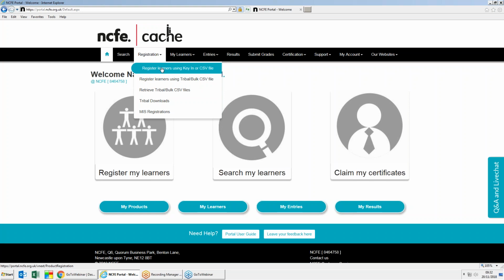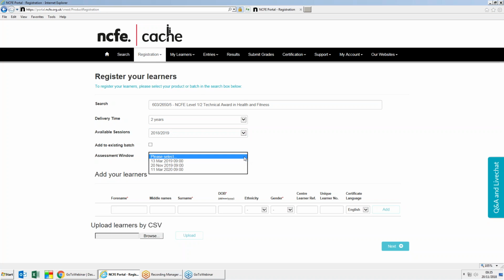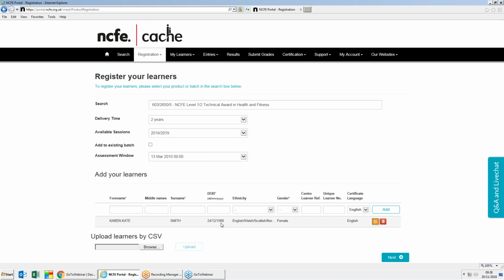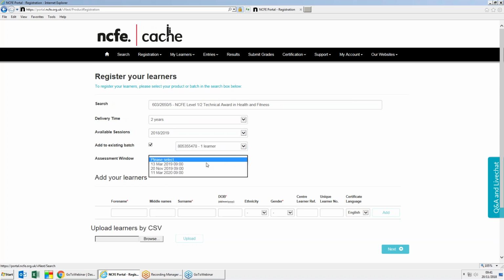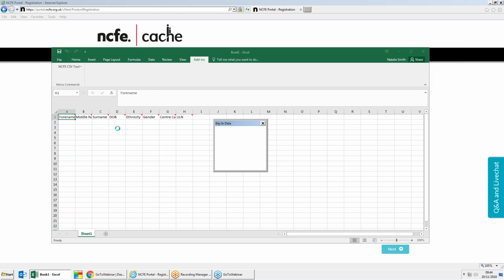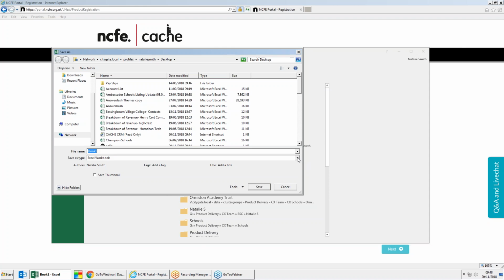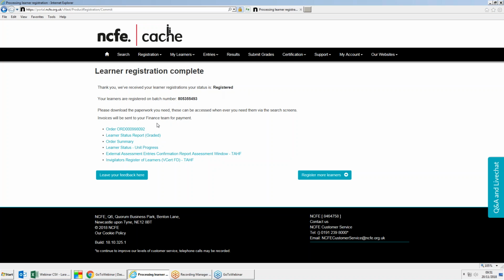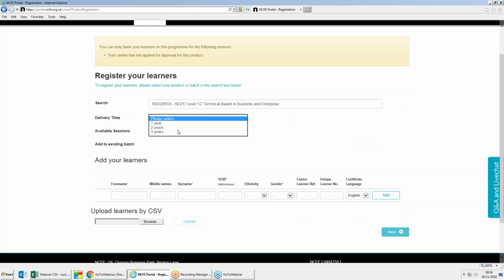Making registrations on the NCFE Portal